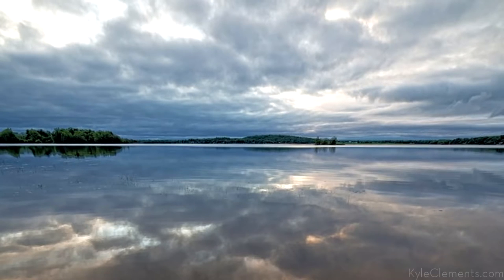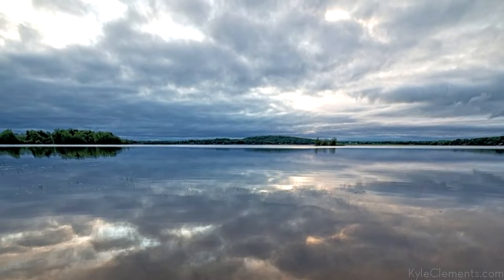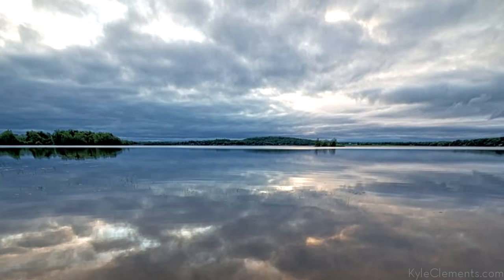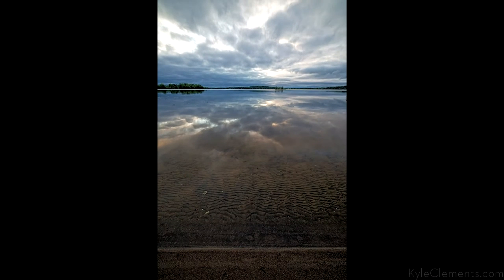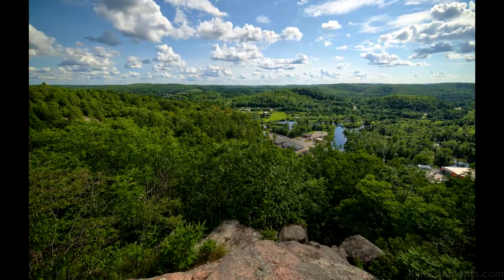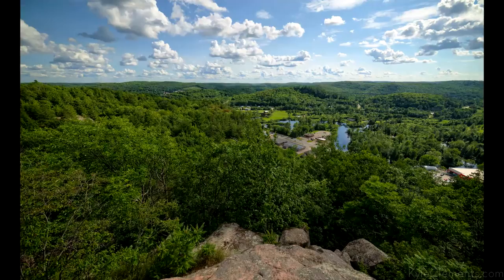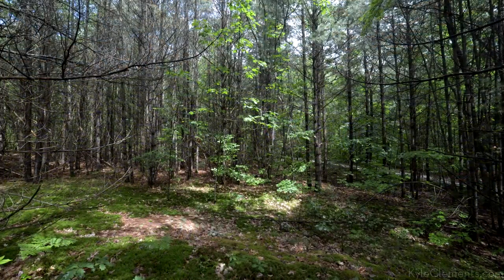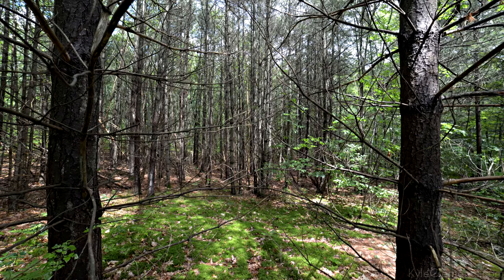Shooting Wide Angle? Include Foreground Elements!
Shooting ultra wide angle can make images seem very distant and detached.
Solve this by including a strong foreground element!